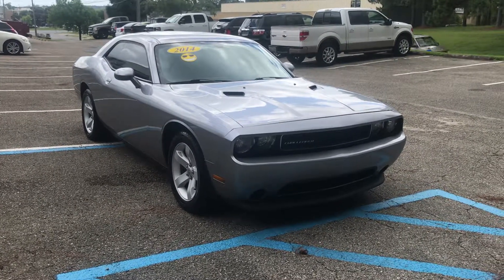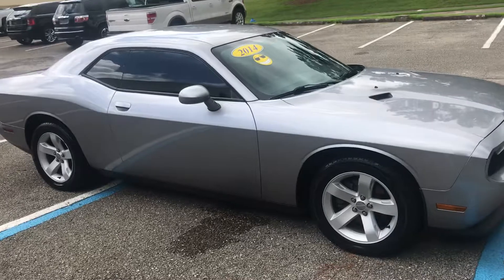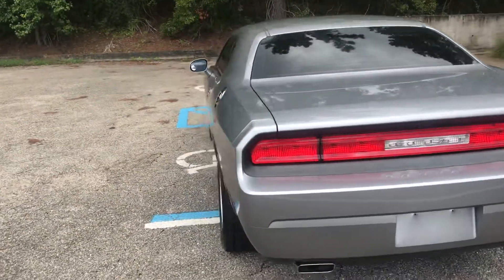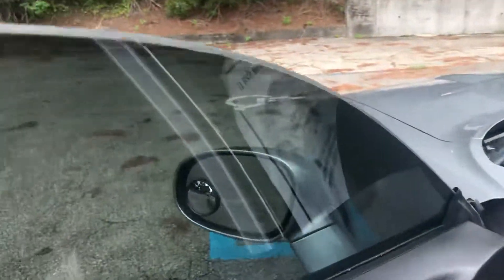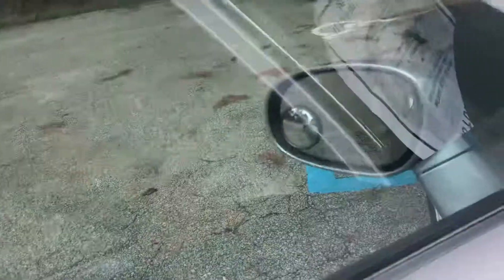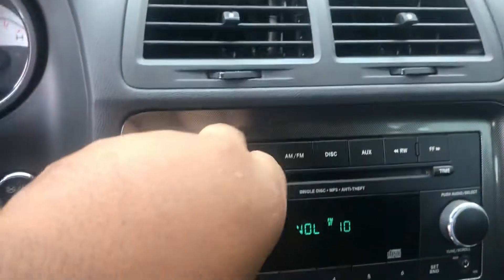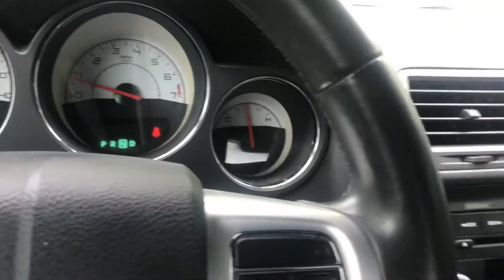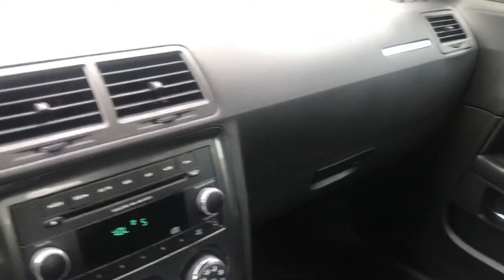2014 Dodge Challenger SXT